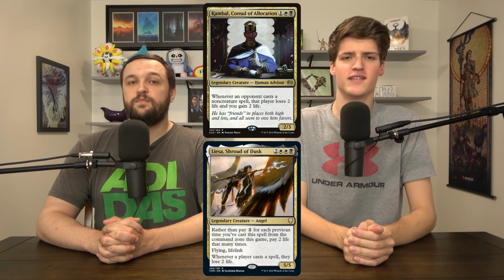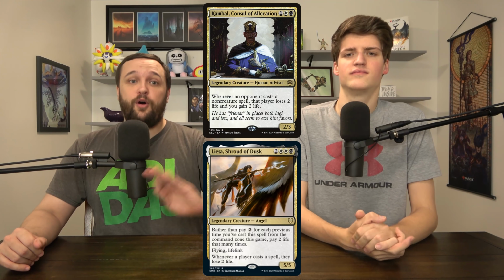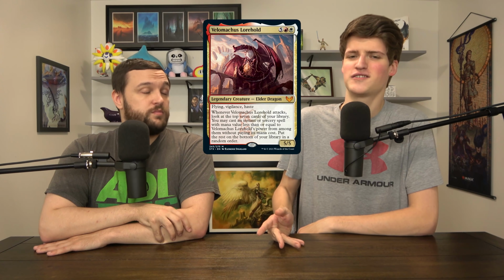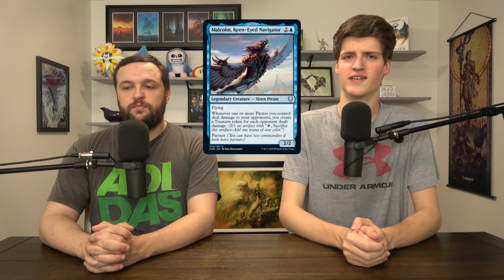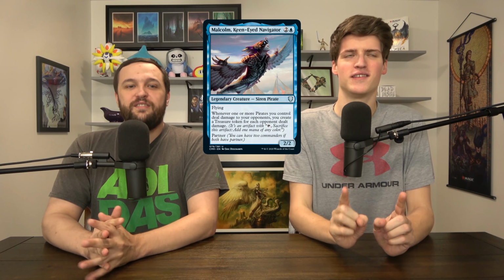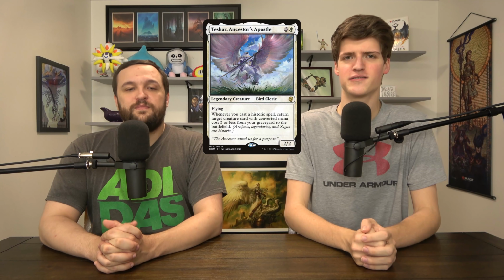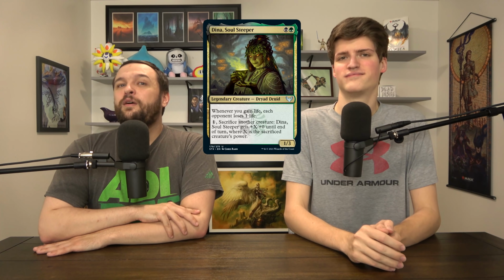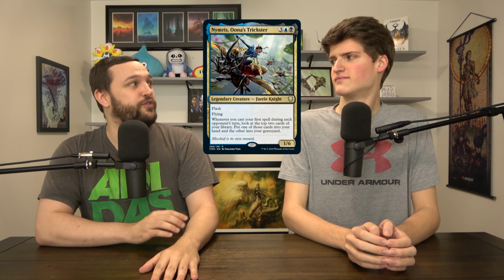Underrated Commanders: Legendary Creatures that are Better than they Look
These commanders are stronger than they appear, so beware!

Twitter.com/NitpickingNerds

Today we're going over a list of 10 or so commanders that are actually stronger than they look, and to a player who hasn't built with or played with or against these decks, they might seem harmless or not threatening, but here is the real scoop!